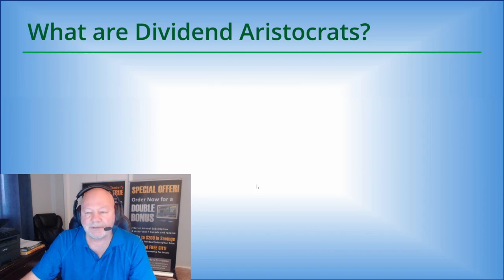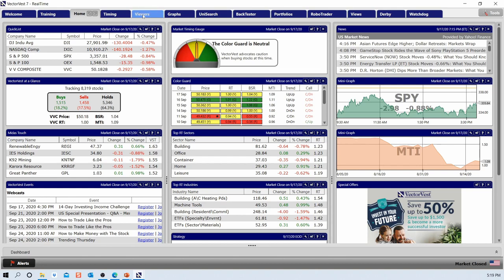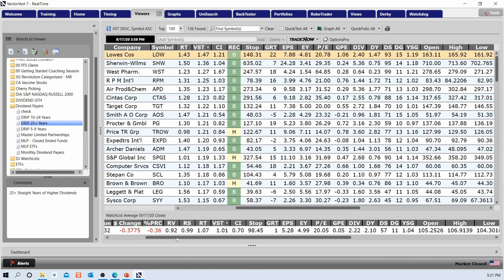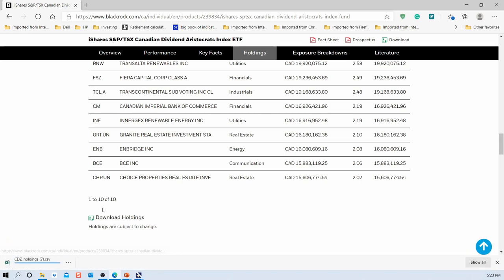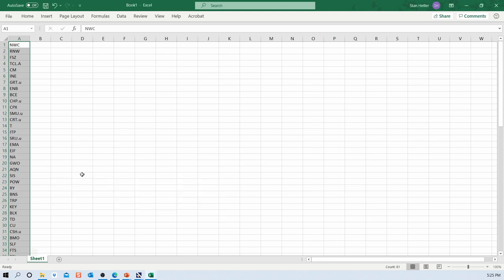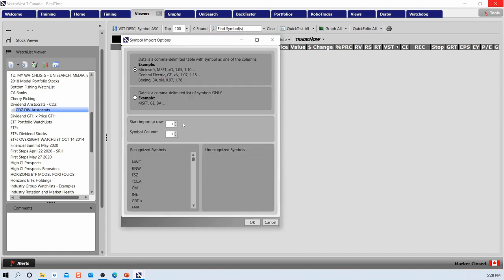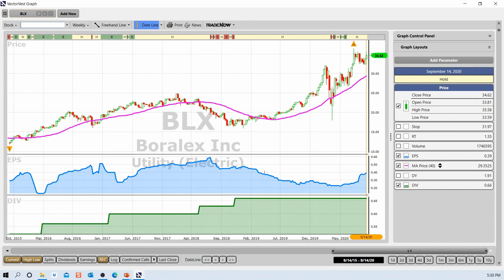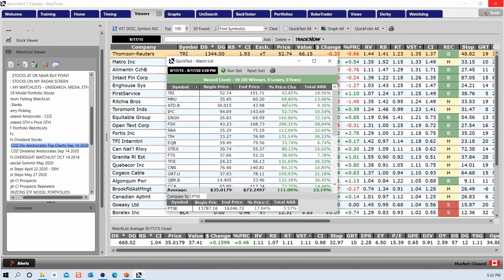The Best Dividend Aristocrats - Canada Views Special Presentation | VectorVest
If you want to be a successful dividend growth investor, it pays to look at the Dividend Aristocrats. These are great companies that have increased their dividend payments in each of the last five years inc Canada and 25 years or more in the US. In this video, I will show you where to find the Dividend Aristocrats, how to analyze them, and how to create your own WatchList of the best ones.